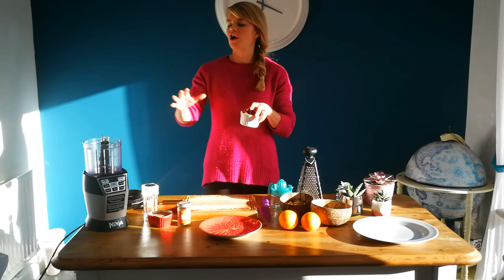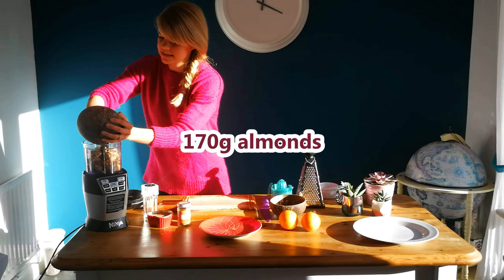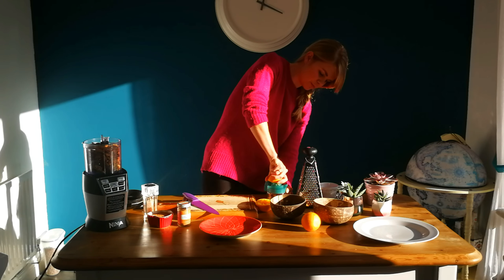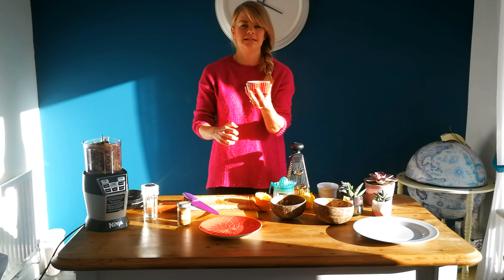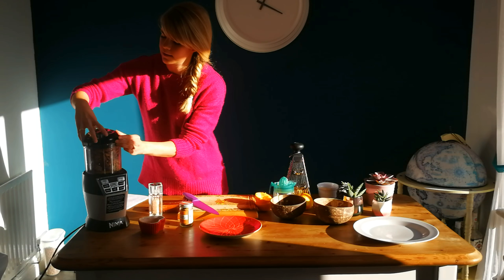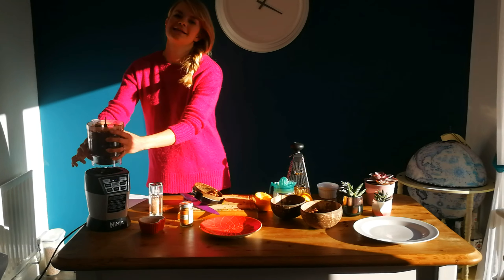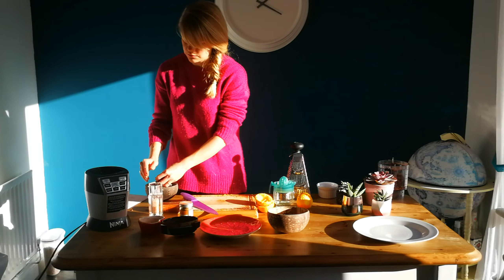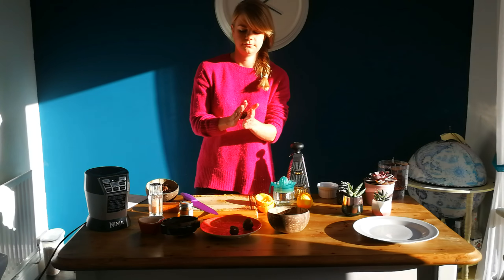5 minute Raw Chocolate and Orange balls!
Got a spare 5 minutes on your hands?? You need to make these raw chocolate and orange balls! Your future self will really appreciate this great little protein rich 'pick me up' when you next need it :) They are vegan, dairy, gluten and sugar free, yet are bloomin lovely! Better still they only have 5 ingredients and are super easy to make... even if I did have a fail halfway through! haha